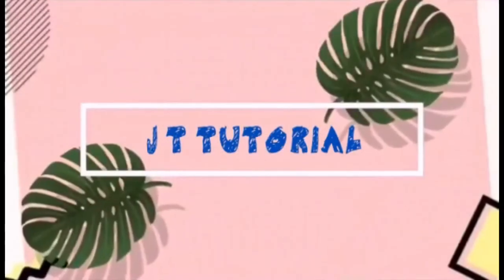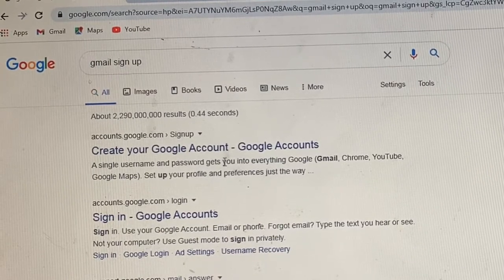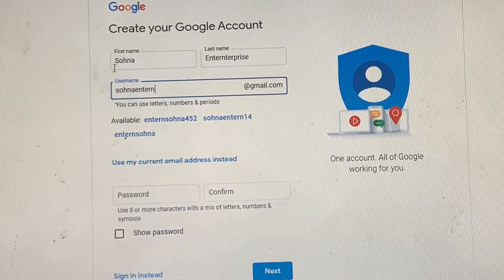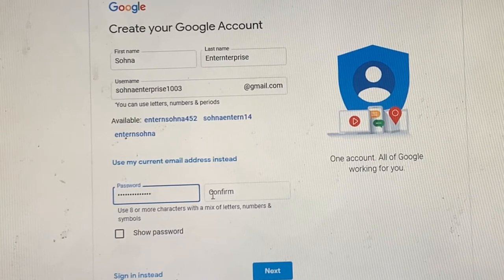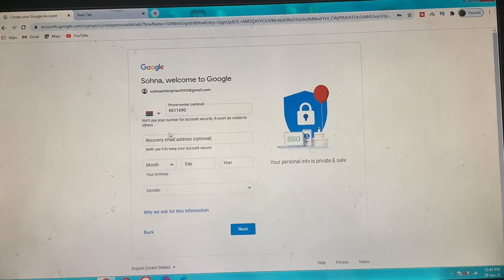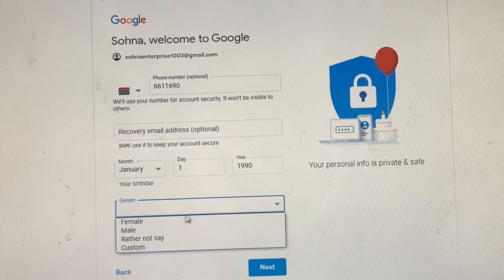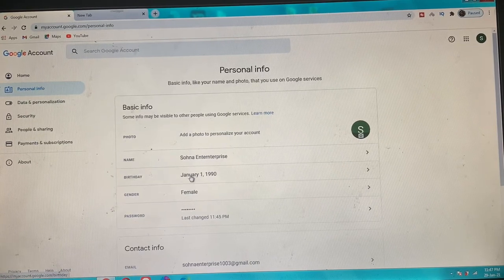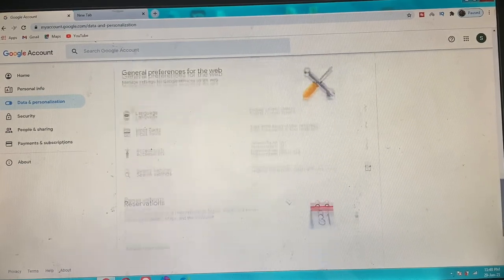How to easily create a personal or business email account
This video will easily teach you how to create an email account for either personal or business use